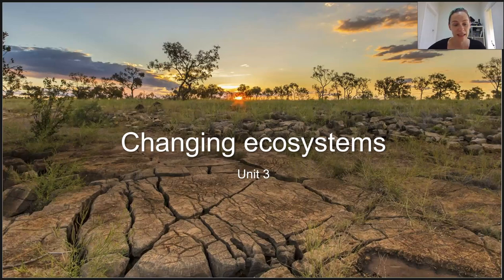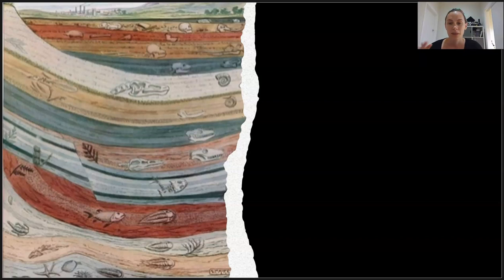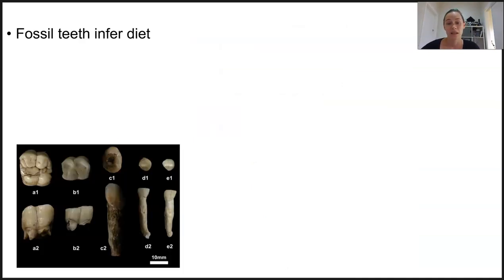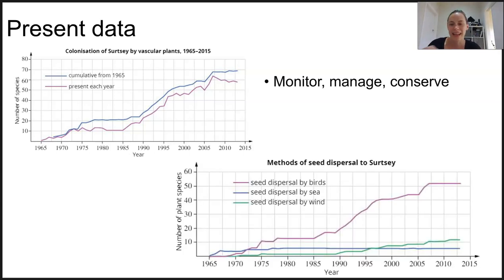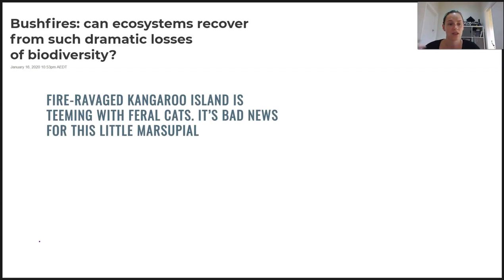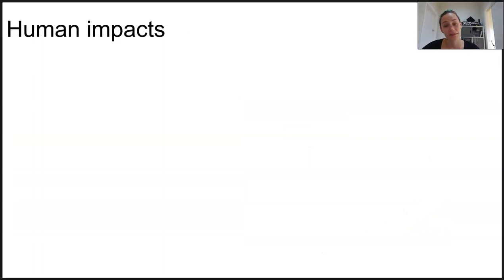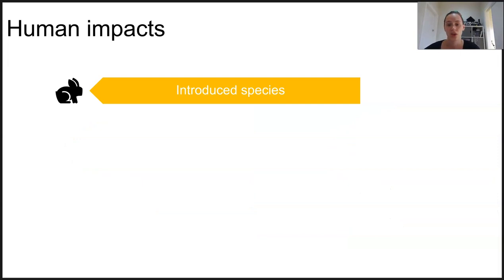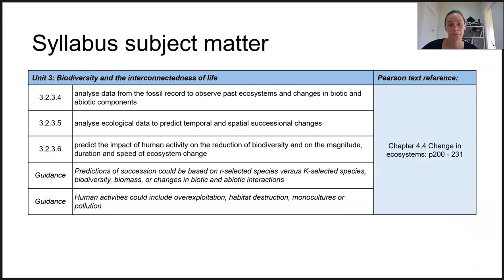Changing ecosystems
- analyse data from the fossil record to observe past ecosystems and changes in biotic and abiotic components
- analyse ecological data to predict temporal and spatial successional changes
- predict the impact of human activity on the reduction of biodiversity and on the magnitude, duration and speed of ecosystem change
- Guidance - Predictions of succession could be based on r-selected species versus K-selected species, biodiversity, biomass, or changes in biotic and abiotic interactions
- Guidance - Human activities could include overexploitation, habitat destruction, monocultures or pollution